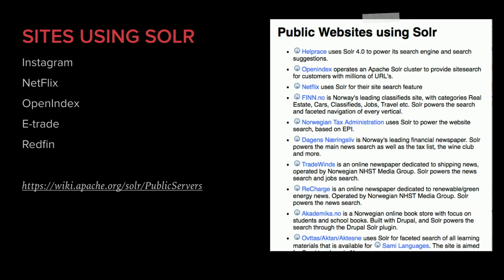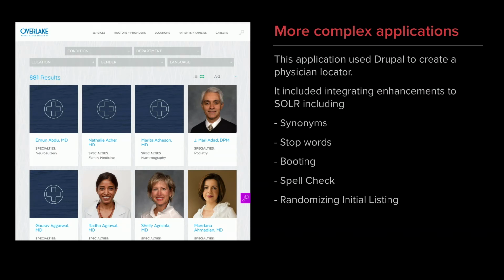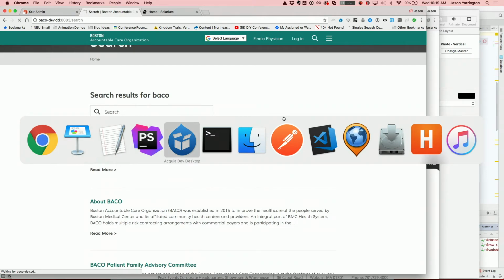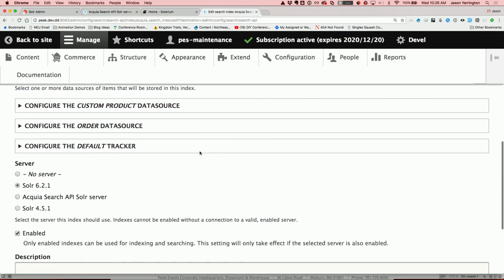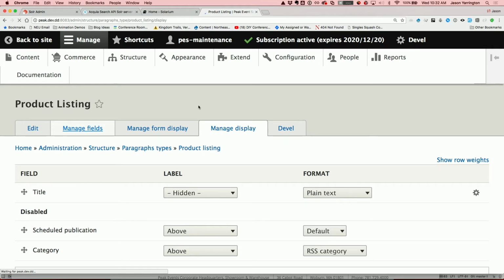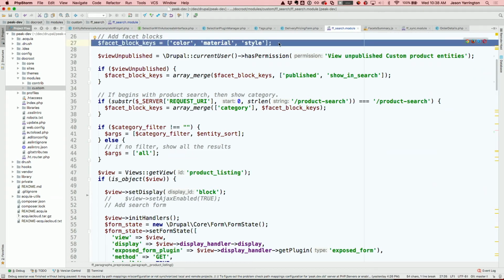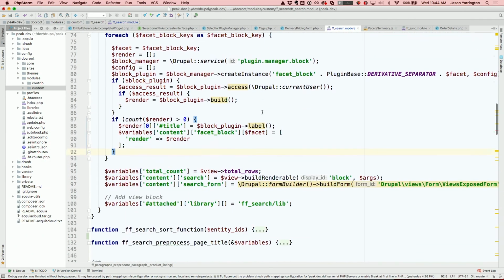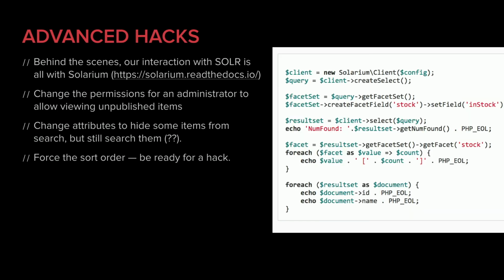Site Building Tricks With SOLR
Jason Yarrington

Sure, SOLR is great at search, but there are a lot of tricks and tips you can use to build better sites with SOLR. Using some example site integrations, I will demo all my favorite tricks with SOLR including:

    Dynamic facets
    Filtering content based on permissions
    Integrating with paragraphs
    Managing multiple search experiences within one site

We will end with a Q&A -- I like to hear what questions designers and builders have about search.